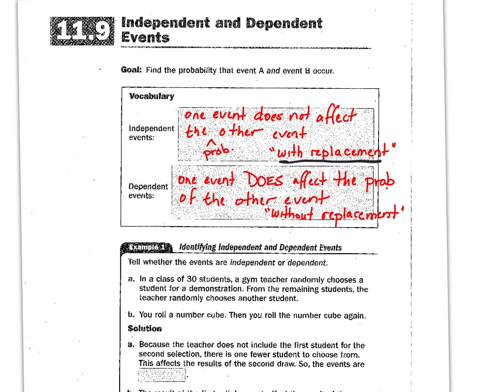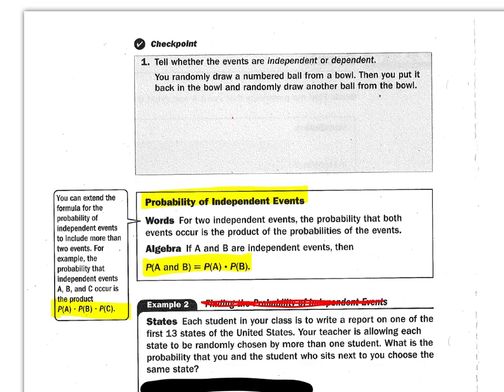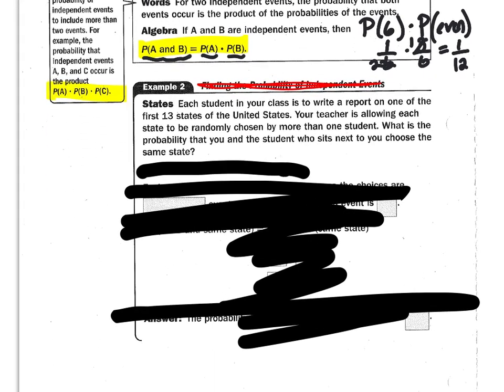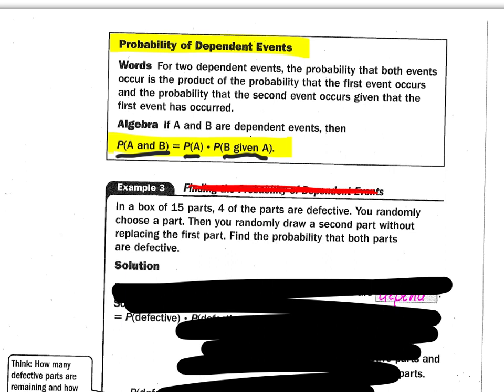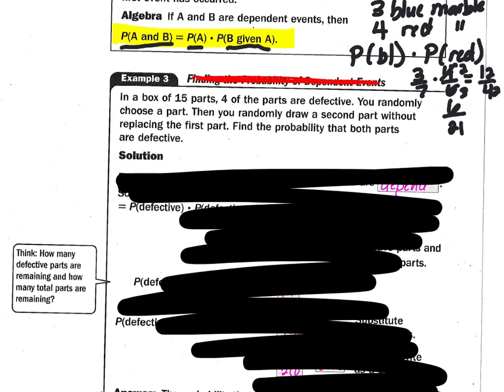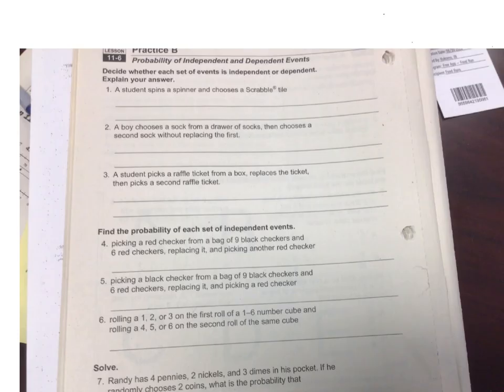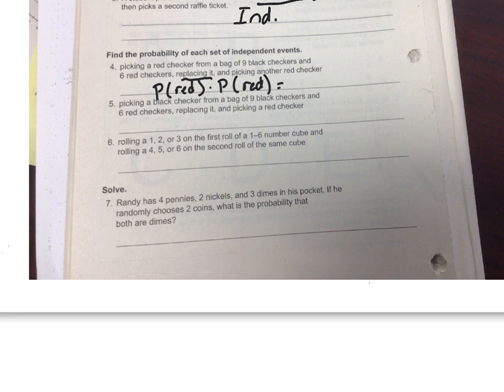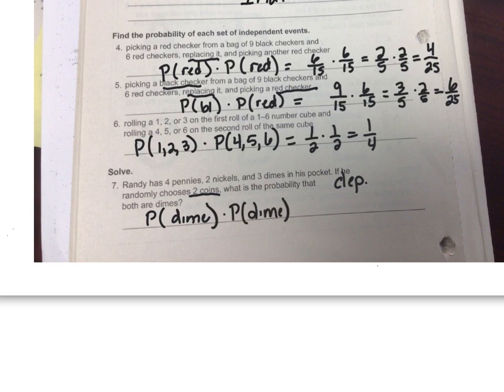11.9 Independent and Dependent Events